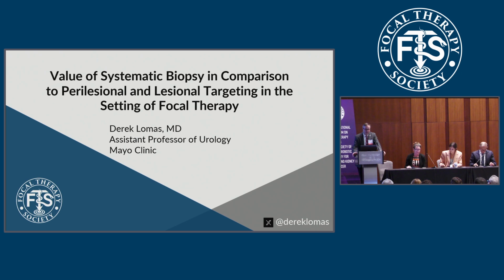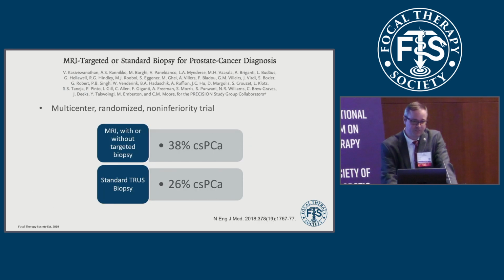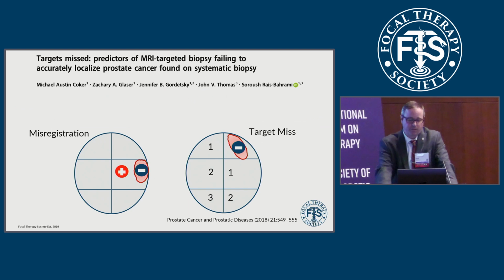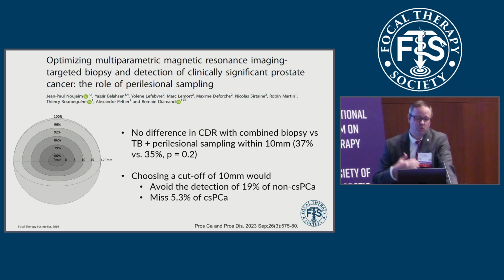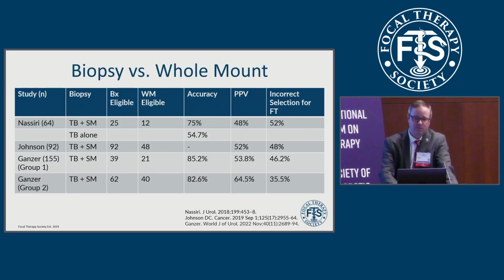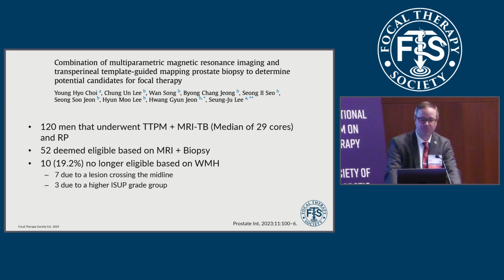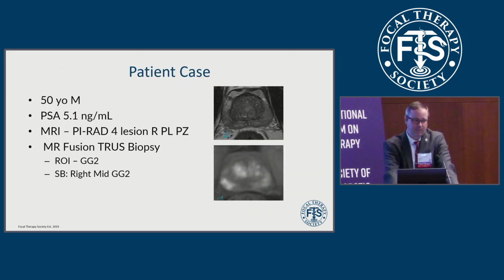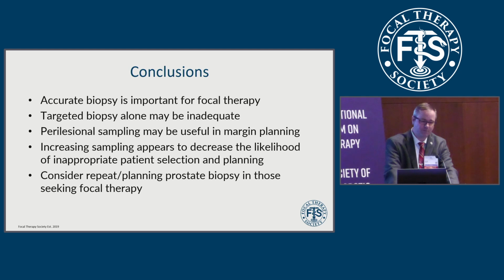FTS 15 - Value of Systematic Biopsy in Comparison to Perilesional and Lesional Targeting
FTS 15 - Value of systematic biopsy in comparison to perilesional and lesional targeting in the setting of focal therapy

Dr. Derek Lomas discusses the optimal biopsy strategy for patients undergoing focal therapy for prostate cancer. He compares systematic biopsies, targeted biopsies, and perilesional biopsies, highlighting the strengths and weaknesses of each approach.

Key Points:
• Systematic Biopsies: Provide comprehensive sampling but may lead to overdiagnosis of insignificant disease.
• Targeted Biopsies: Focus on MRI-detected lesions, improving cancer detection but may miss clinically significant cancers outside the target area.
• Perilesional Biopsies: Sample the area around the target lesion, increasing cancer detection but may still miss some cancers.
• Combined Approaches: Combining targeted and perilesional sampling may offer the best balance between cancer detection and avoiding overdiagnosis.
• Impact on Focal Therapy: Inaccurate biopsies can lead to inappropriate patient selection for focal therapy, potentially resulting in undertreatment or overtreatment.
• Role of Imaging: Advanced imaging techniques, such as PSMA PET, may improve patient selection and reduce the reliance on extensive biopsies.
• Future Directions: Ongoing research is needed to optimize biopsy strategies and improve the accuracy of patient selection for focal therapy.

Discussion Highlights:
• The panel discusses the challenges of interpreting biopsies after focal therapy and the role of biomarkers in patient selection.
• They debate the optimal number of biopsies and the potential impact of reducing the number of systematic cores.
• The importance of accurate biopsy results for successful focal therapy planning is emphasized.

Overall: The discussion highlights the importance of optimizing biopsy strategies to improve patient selection and treatment outcomes for focal therapy.